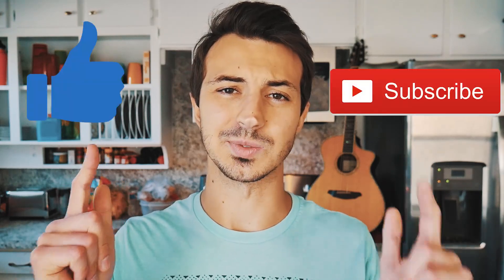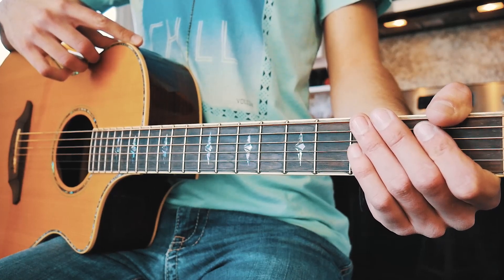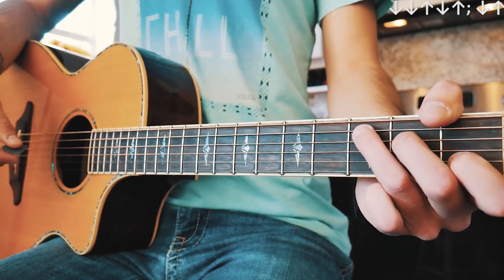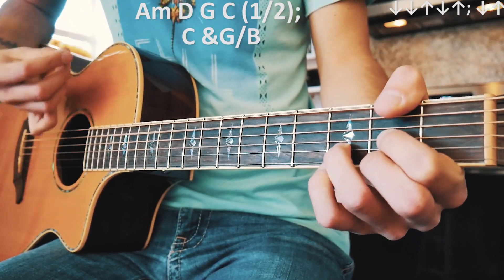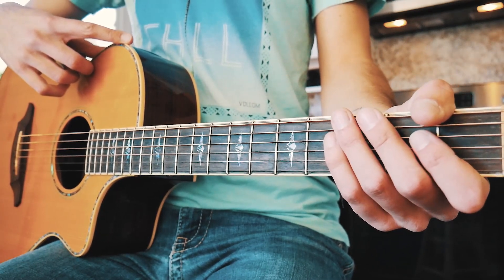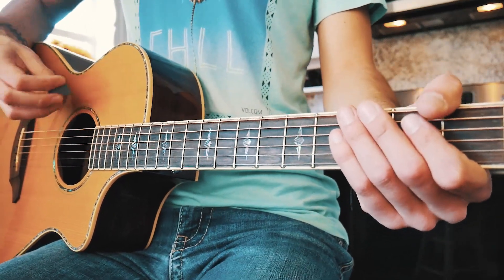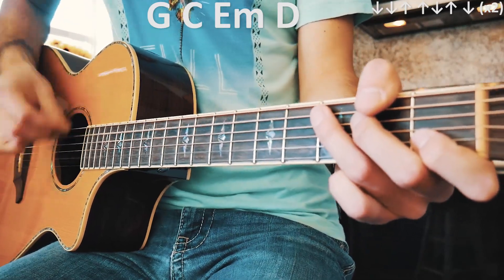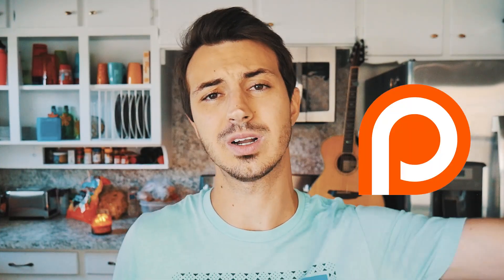New Light John Mayer Guitar Lesson for Beginners // New Light Guitar // Lesson #485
New Light by John Mayer Guitar Tutorial // New Light Guitar Lesson for Beginners!

Guitar tutorial for New Light John Mayer! New Light is John Mayer's latest jam with a very chill 80's funk vibe! This beginner guitar version of New Light is SUPER easy to play on guitar! All you will need is 6 guitar chords (G, C, Am, Em, D, and G/B; chord charts in the comments) and a few very beginner strum patterns! Let me know if you have any questions below :)